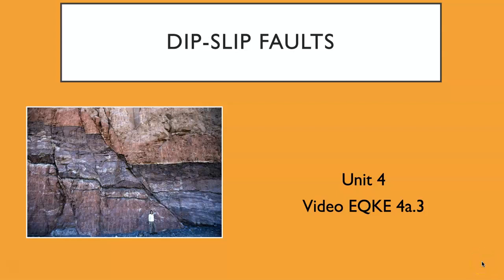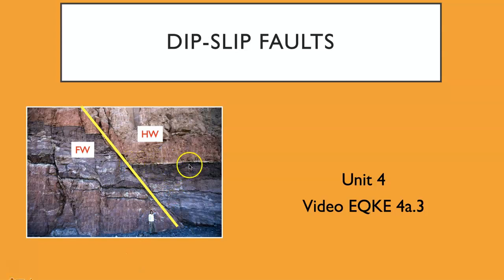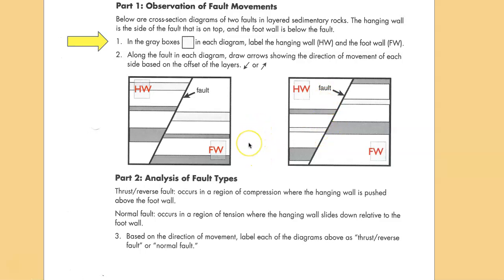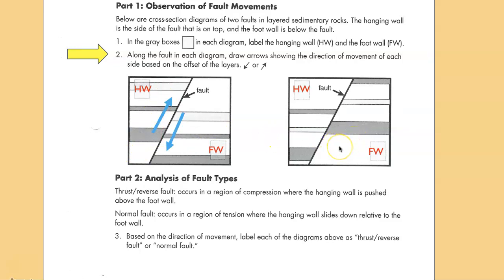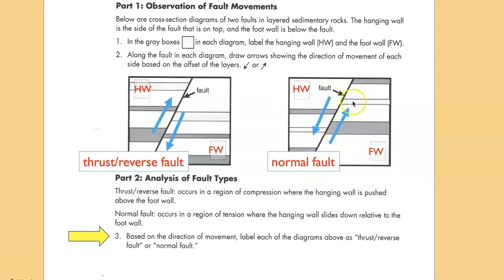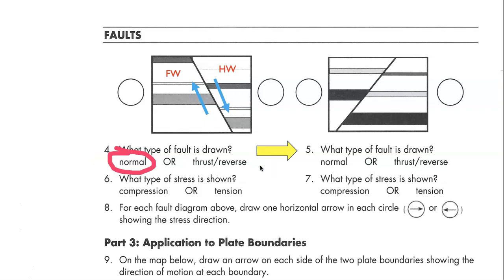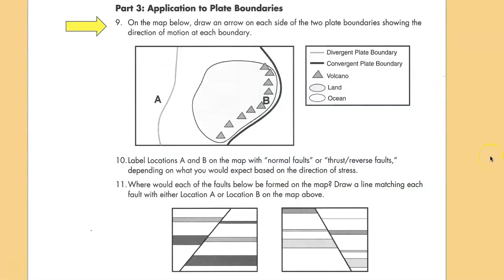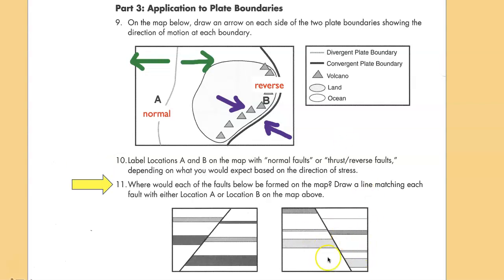EQKE 4a 3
This video reviews dip-slip faults using pages 101 and 102 in your Lecture Tutorial workbook.